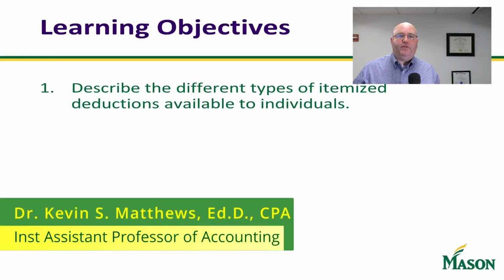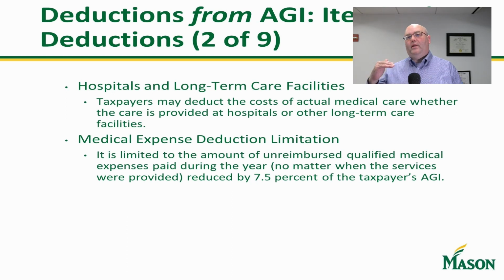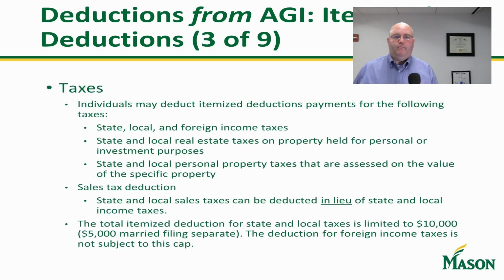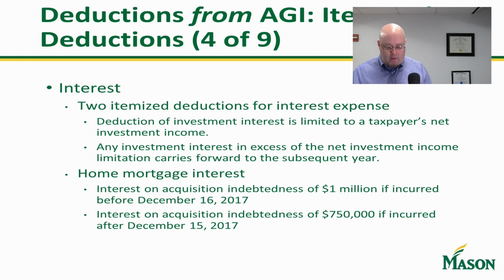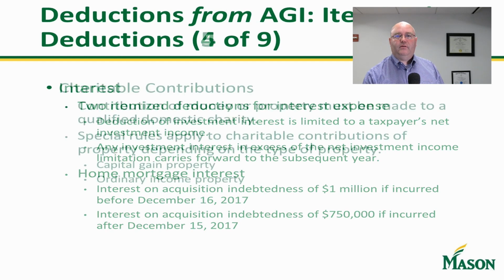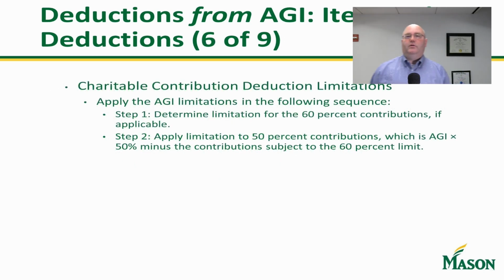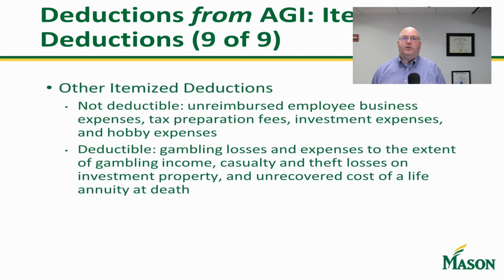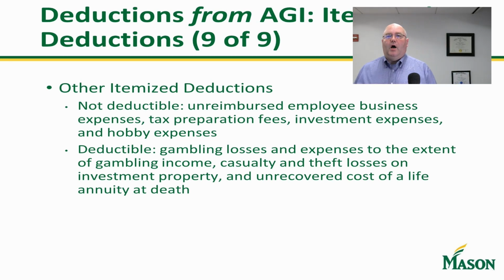2024 Chapter 6, Video 2